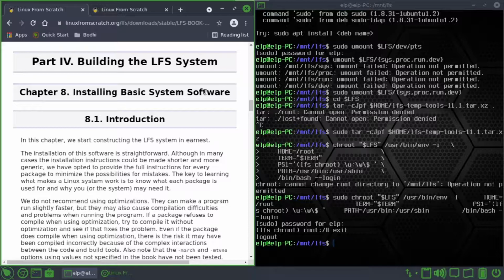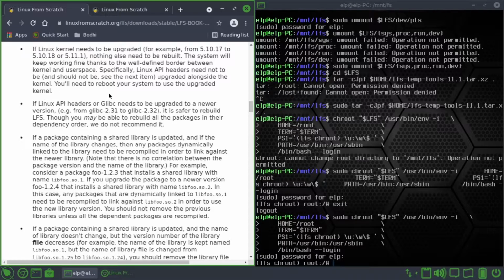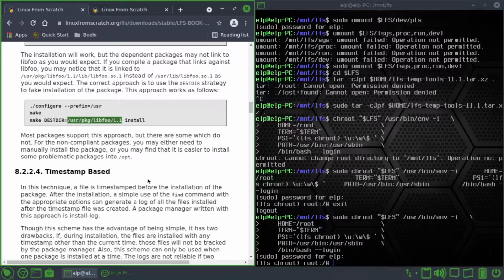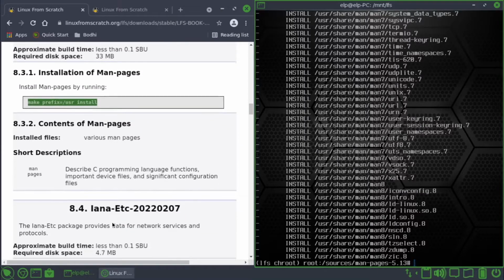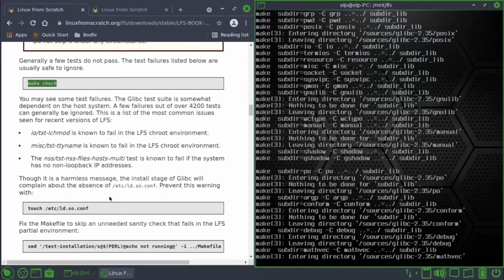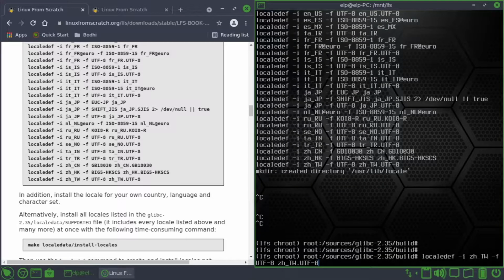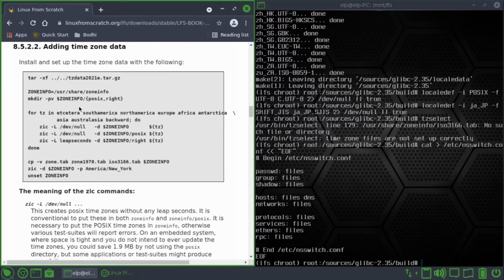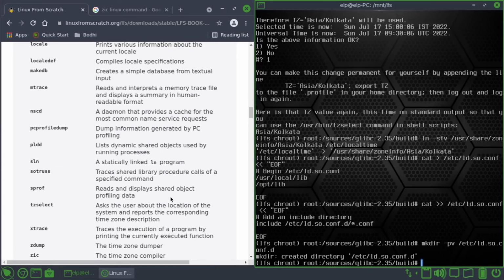Installing Basic System Software - Part 1 : Linux From Scratch 11.1 – Ep 15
In this episode we cover the following topics:

Introduction
Package Management
Man-pages-5.13
Iana-Etc-20220207
Glibc-2.35